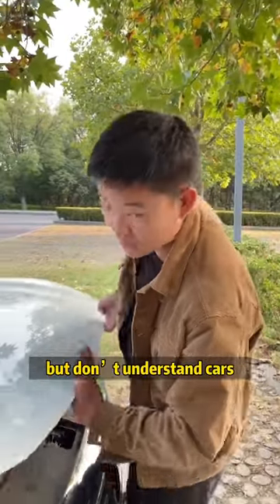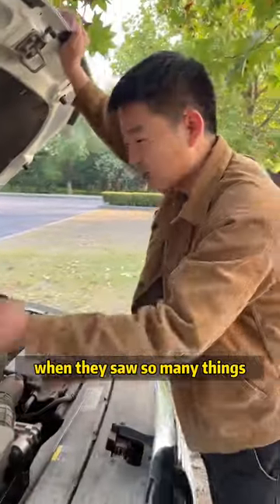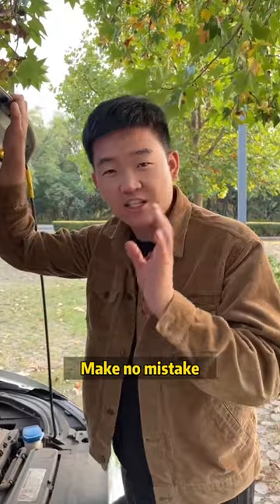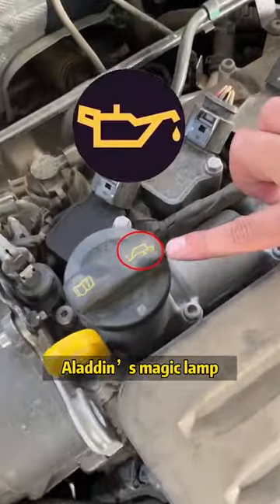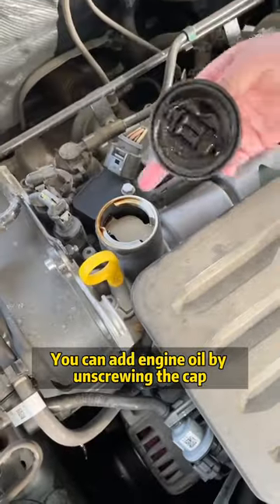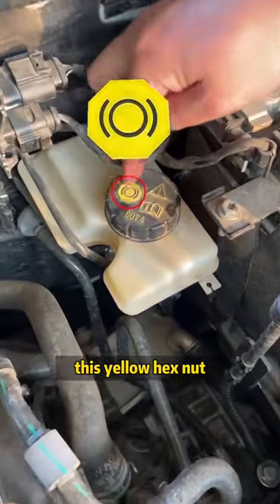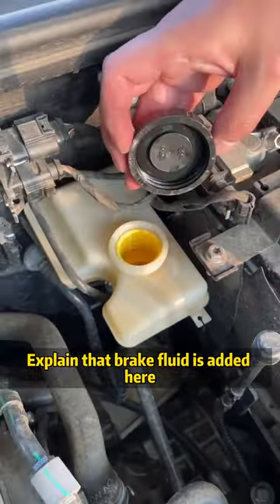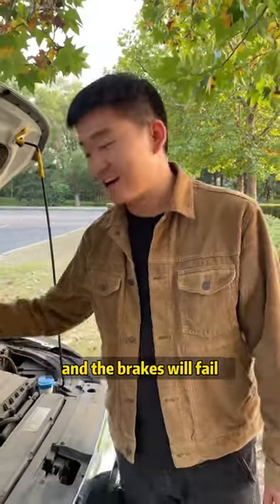Remembering these signs can save lives at critical moments.